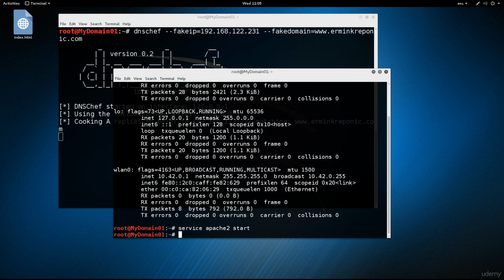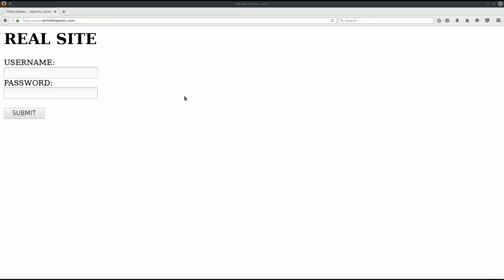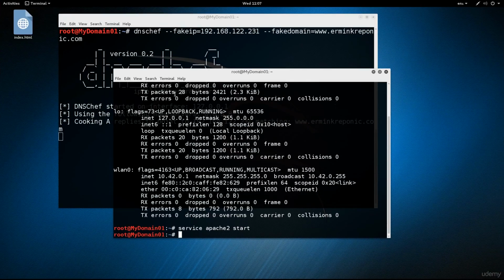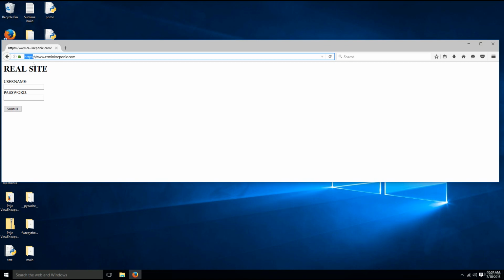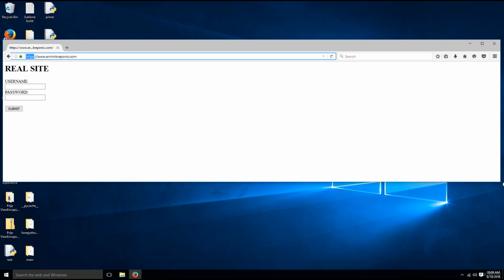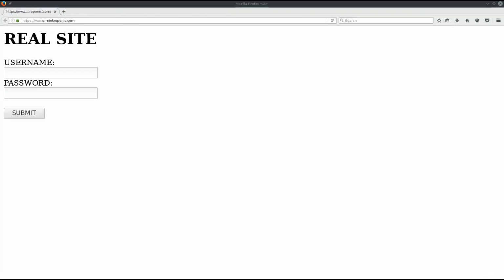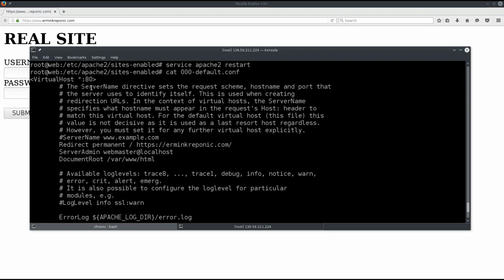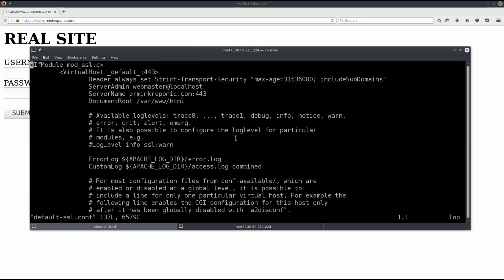Fighting against HTTPS Site Cloning and Credentials Harvesting Part 3